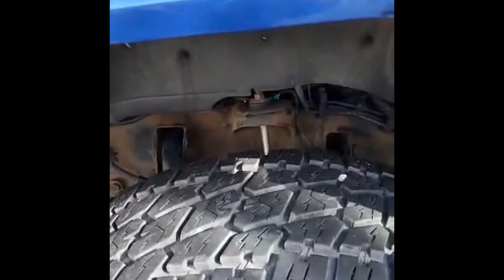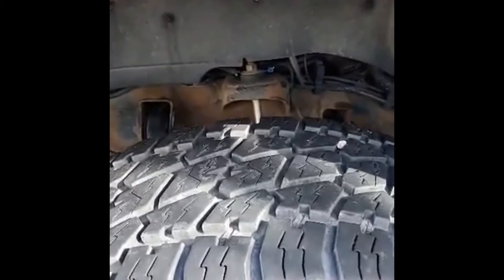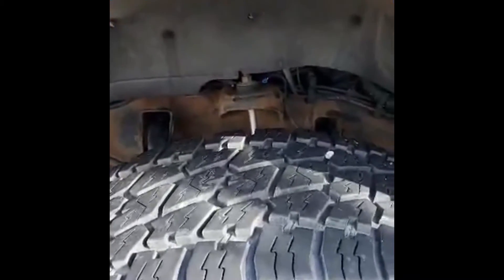👍 Throttle Body Upgrade - Automotive Technology - ‘08 Hummer 30% MPG’s INCREASE!!!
Learn more 👇🏼

3.6
4.2
4.6
4.8
5.3
5.7
5.9
6.0
6.2
6.6
7.4
8.0